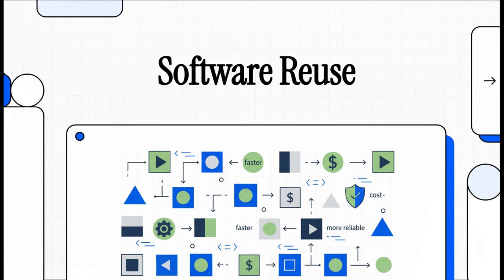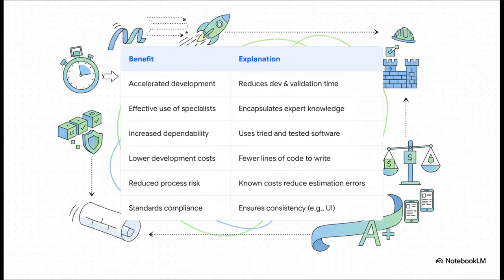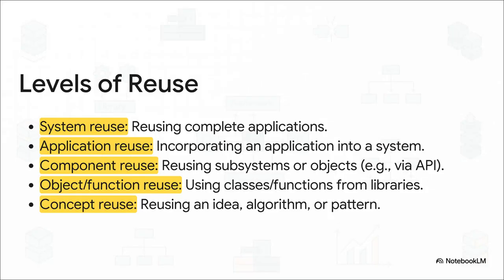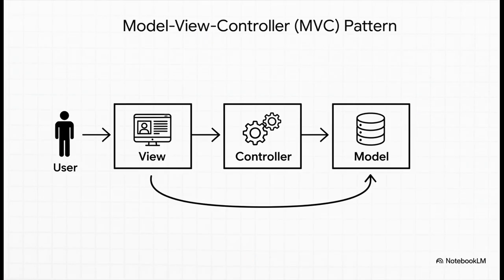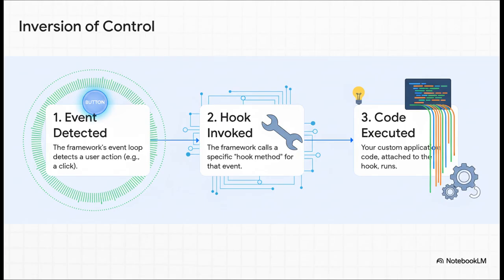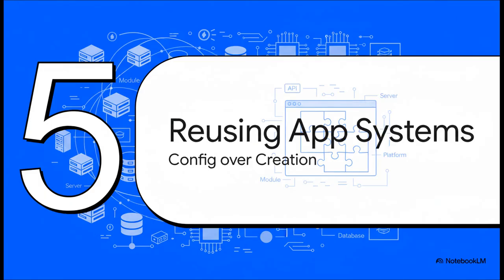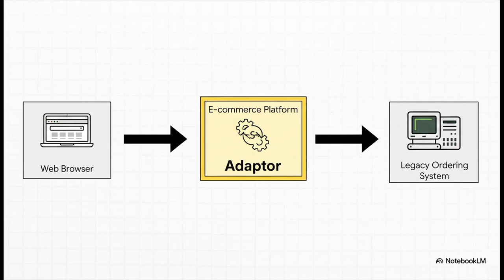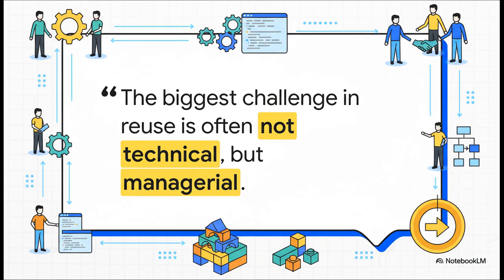Software reuse | Chapter 15 — Software Engineering (Ian Sommerville)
Explore Software Reuse, the key to modern systems development. Learn the benefits of reusing existing code, especially through flexible formats like application frameworks and configuring large systems known as Software Product Lines.